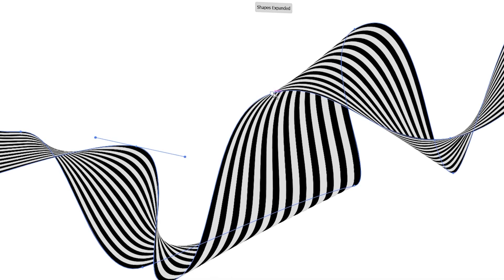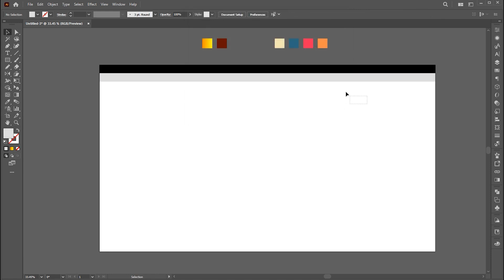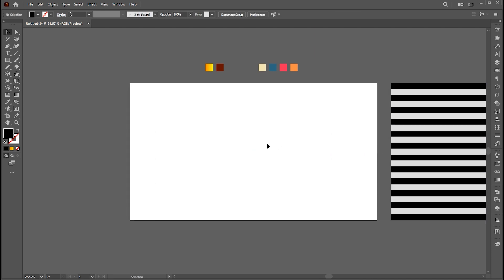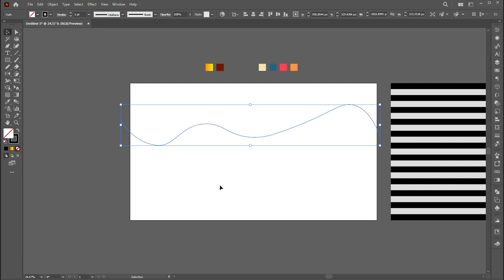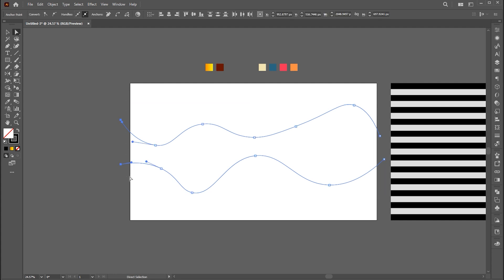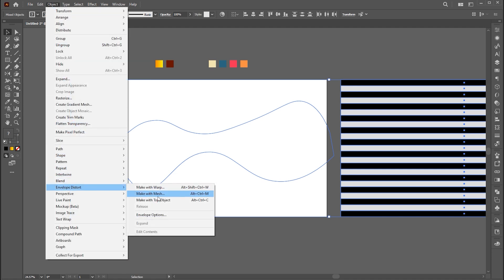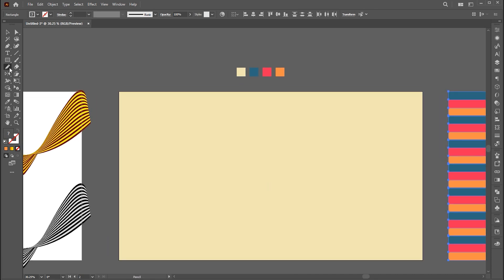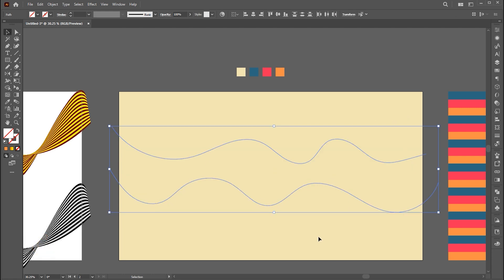Create Dynamic 3D line wave art in Illustrator | Line Art with Optical Illusion | Adobe Illustrator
Hi everyone,

In this tutorial, I will teach you How to Create Dynamic 3D line wave art in Illustrator | Line Art with Optical Illusion | Adobe Illustrator | Learn Creative.

Keep learning..!

illustrator tutorial,
adobe illustrator,
learn creative

Learn Creative